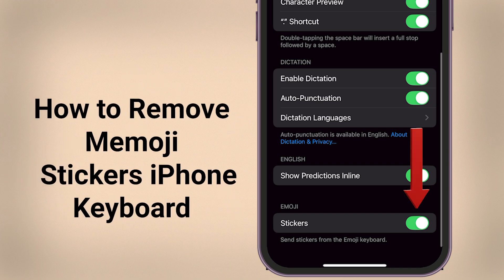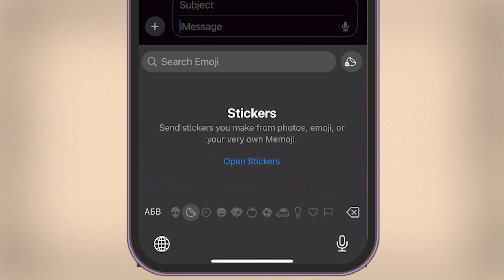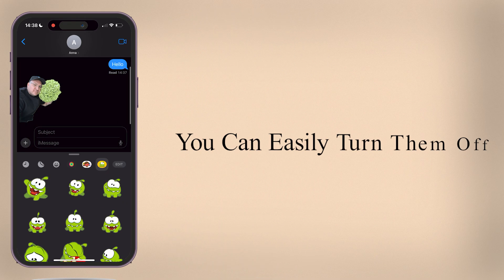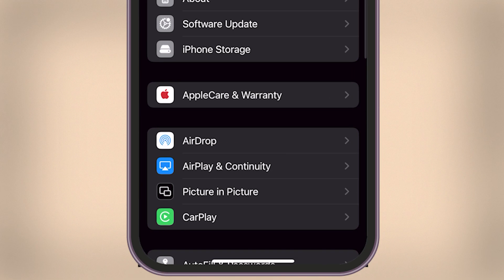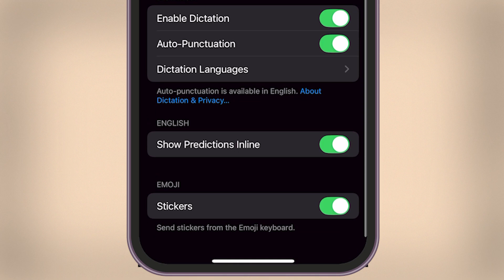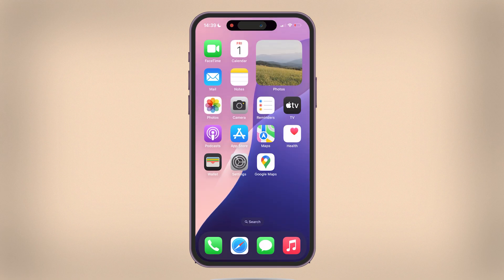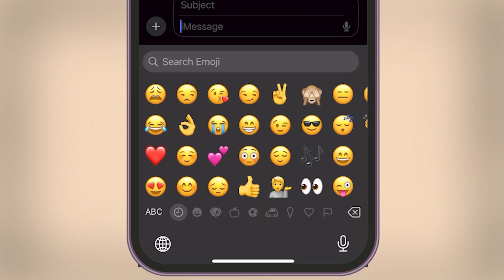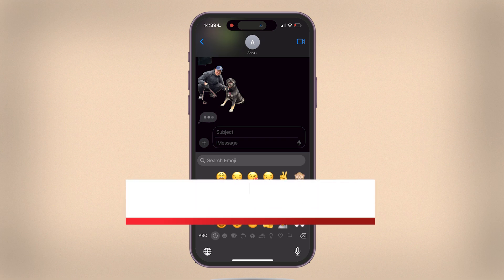How to Remove Memoji Stickers from iPhone Keyboard – Quick & Easy!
In this video, I'll show you how to remove Memoji stickers from your iPhone keyboard. If you find the Memoji stickers distracting or simply don’t use them, follow this quick guide to clean up your keyboard and make typing easier. This step-by-step tutorial will help you customize your iPhone keyboard settings to suit your needs.

Timestamps:
00:00 – How to Remove Memoji Stickers from iPhone Keyboard